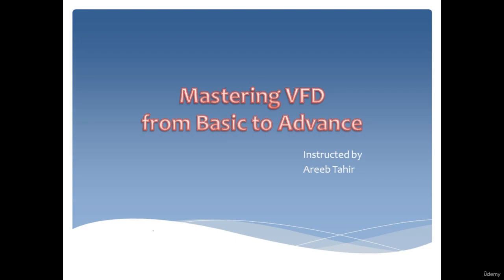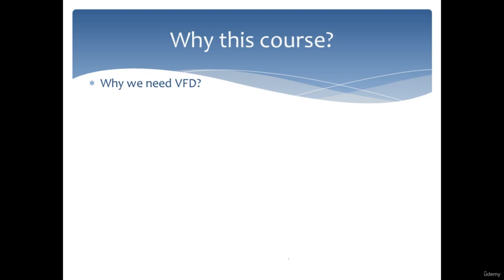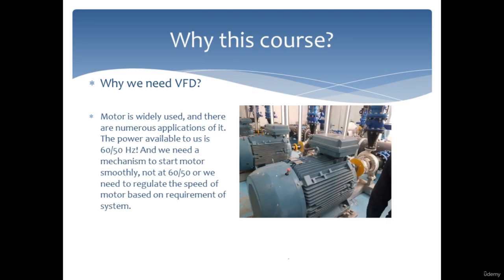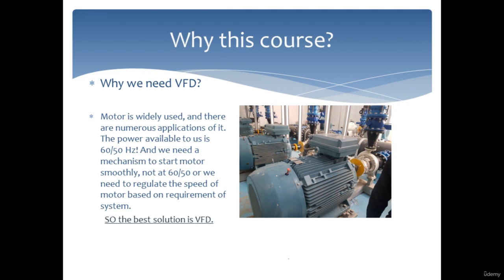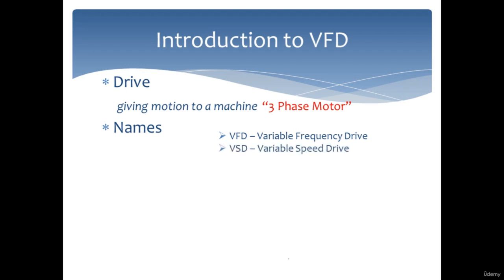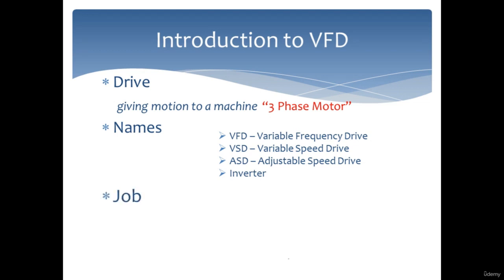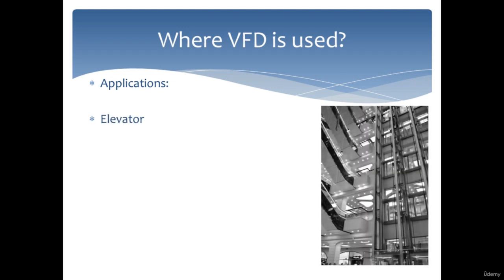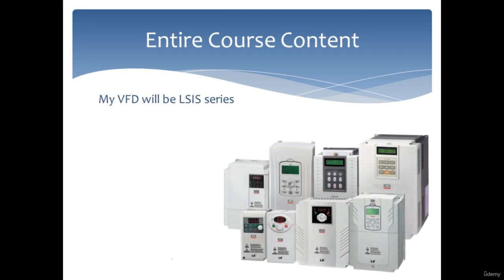Mastering VFD from Basic to Advance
This VFD course covers the functions of major modern VFDs. The contents included in this course is related to Hardware, installation, theoretical, Start/Stop options, functions (basic & advance), IOs, Protection parameters and Diagnostics.